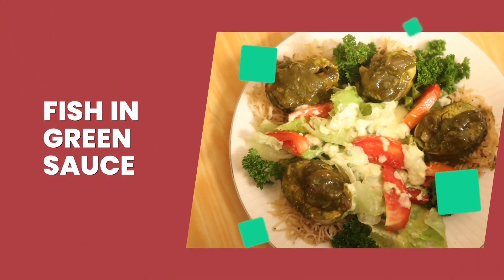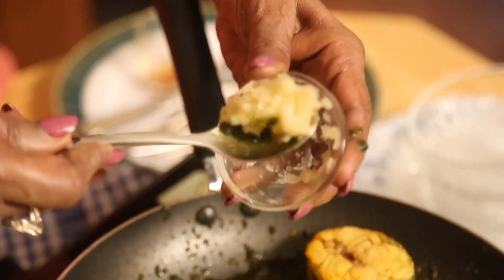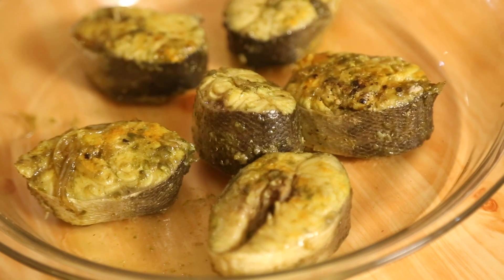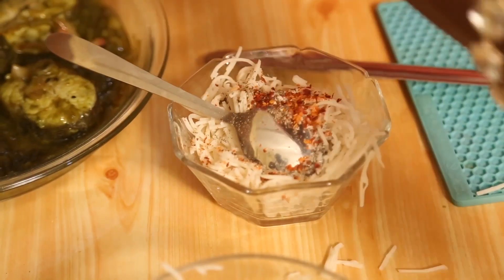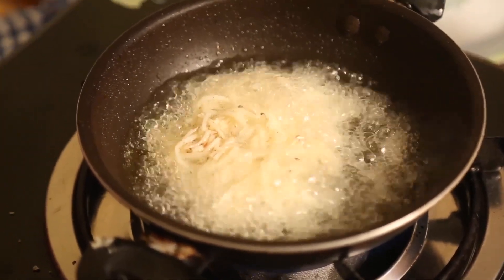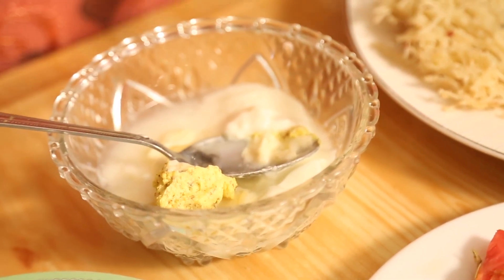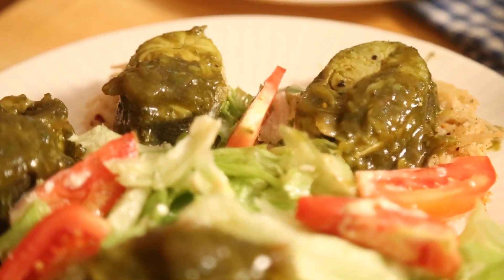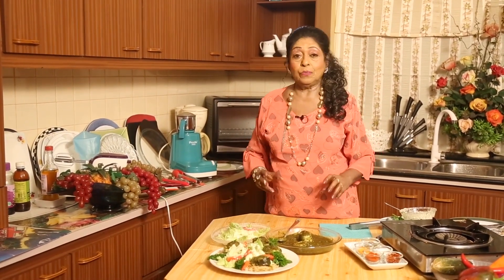Fish In Green Sauce | Mallika Joseph Food Tube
Fish in green sauce, a healthy fish curry recipe by culinary expert Dr Mallika Joseph

We also produce these recipe videos in Sinhala.